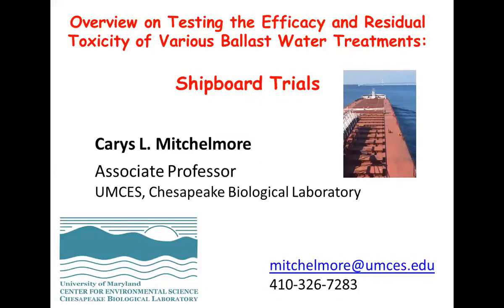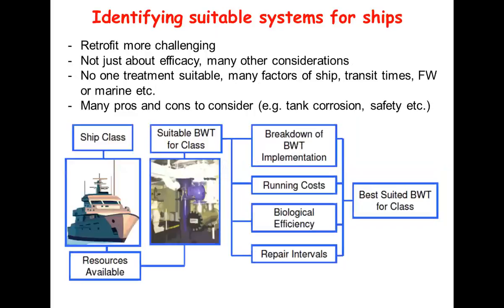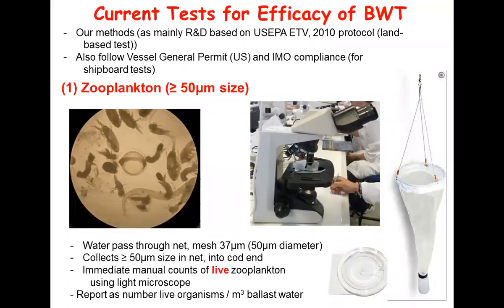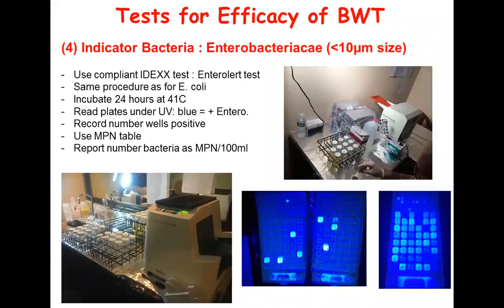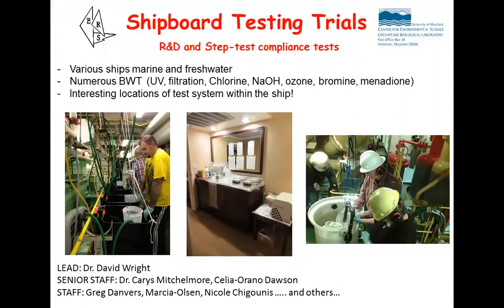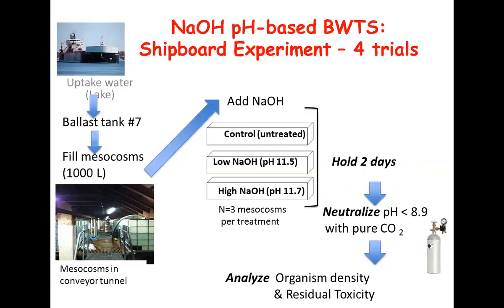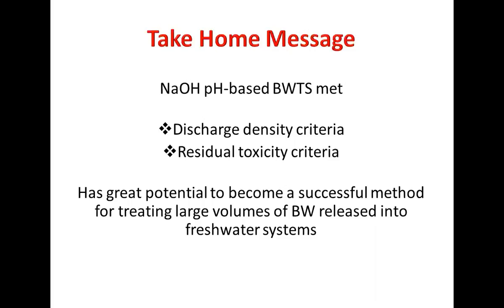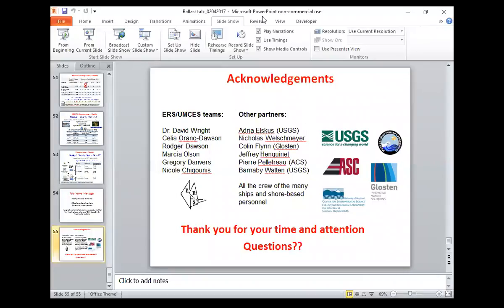Overview of testing the residual toxicity of ballast water treatments - IIMS Baltimore Workshop 2017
Dr. Carys Mitchelmore, Maryland Department of Natural Resources, presents an explanation of testing, measuring, filtration or treatment of bilge and ballast water